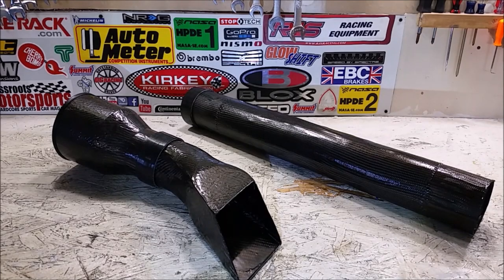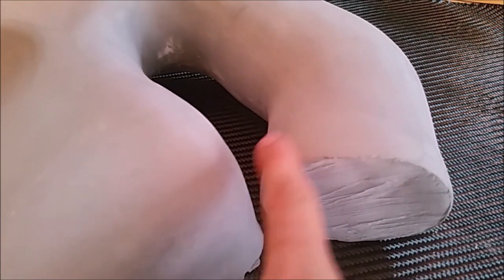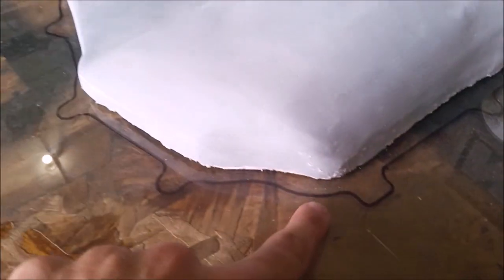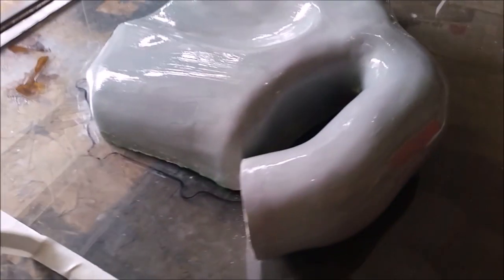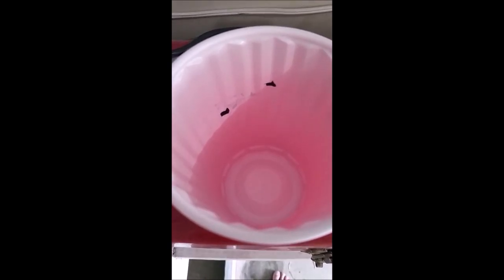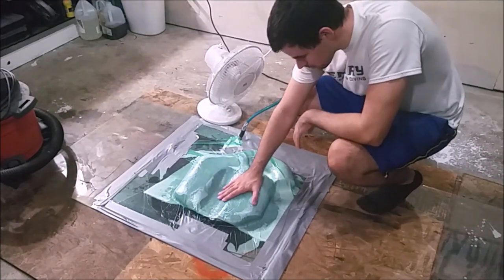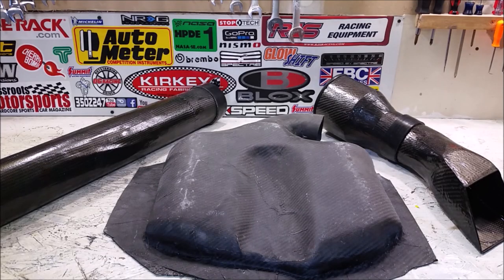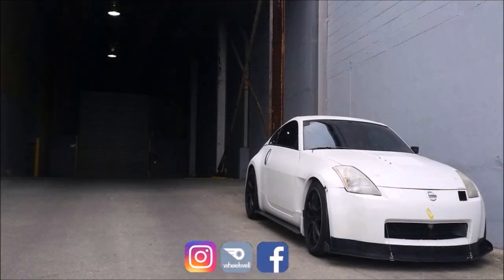How to Make a Custom Carbon Fiber Intake (350Z Part 3 of 6)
All the molds are done and supplies gathered. This time I go over cutting the fabric, prepping the molds, and finally making the plenum. I made the three smaller parts first as they were far easier and didn't require as much structural integrity. They would only see minimal air pressure from a ram effect of higher speeds; so, they only needed 3 layers of fabric. The smaller three pieces were vacuum bagged in a trash bag as all sides needed compression.

The plenum would see about 20 inches of vacuum which will require a very strong piece. Originally, the plenum only used 5 layers, but I added 6 layers at a later time for more strength. The main plenum was vacuum bagged more traditionally with tacky tape on a smooth glass surface. All four pieces use a combination of carbon fiber sleeve and carbon 2x2 twill weave. Everything turned out better than I could have imagined. Now for some finish work.